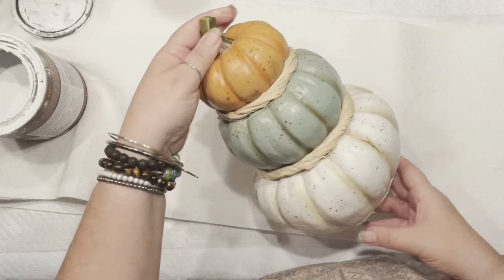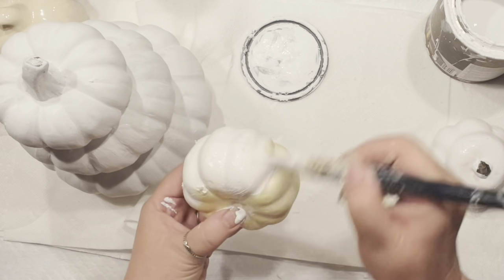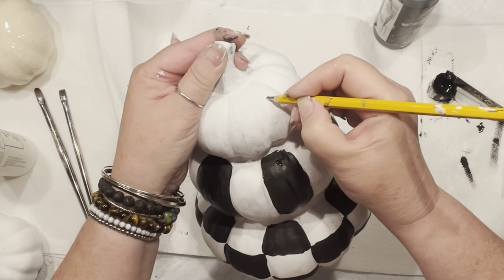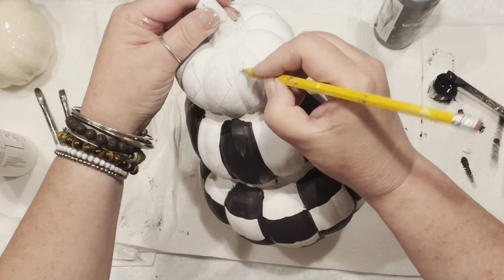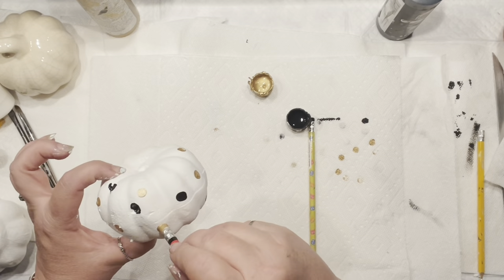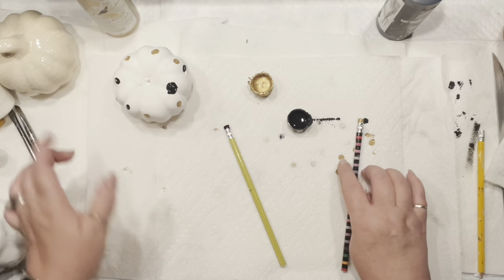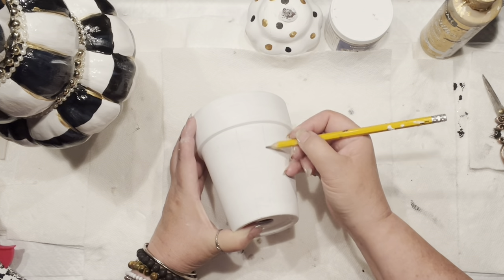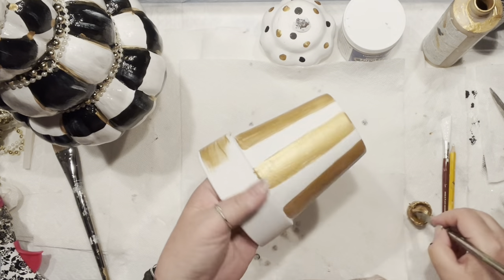The Whimsical Fall Pumpkin Topiary You Can't Resist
Are you ready for another trash to treasure fall pumpkin topiary?  Let's transform together my thrift store topiary into stunning piece of decor that can be kept all year round with some small change of accessories to fit current season . I can see this pumpkin topiary decorating fireplace mantel . gorgeous accent on any tables  or make awesome centerpiece. Stacked pumpkin centerpiece idea
Let's learn together how to draw and paint paint fun black and white patterns that MacKenzie Childs product  offer. Budget friendly hight end topiary. Painting pumpkin is my favorite . High end fall pumpkin idea. Learn how to paint harlequin pattern too. Let's have fun painting black and white patterns in this small thrift store challenge